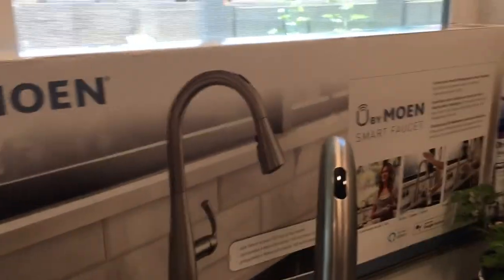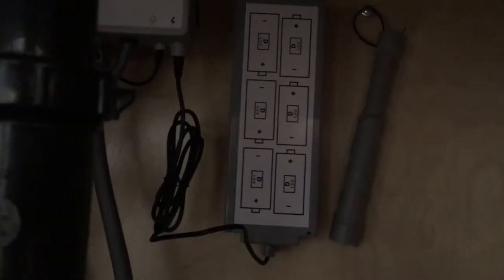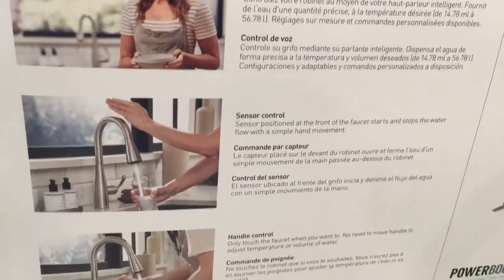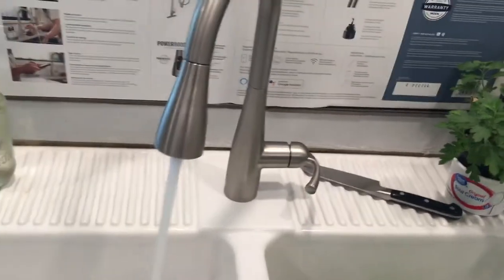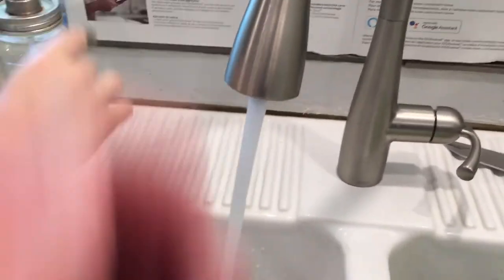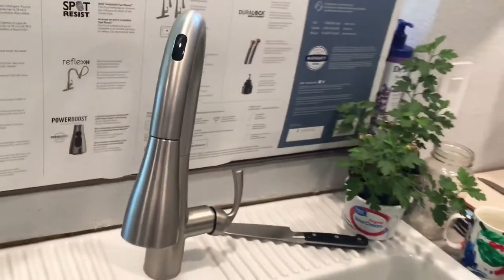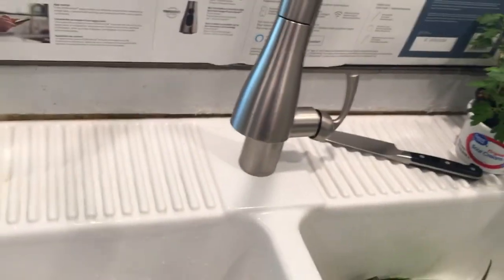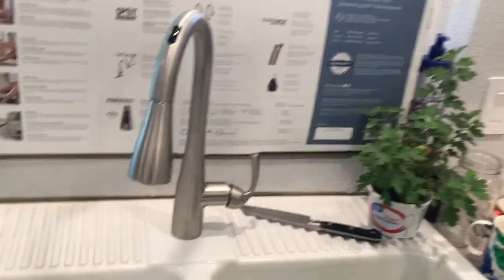Smart faucet, really??? Here's a full look at our FAVORITE FAUCET EVER TESTED!